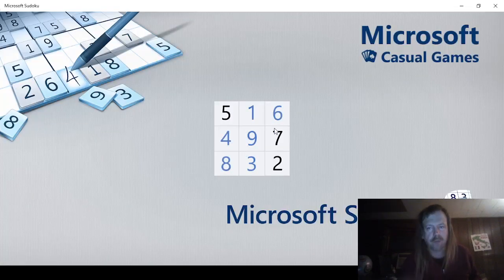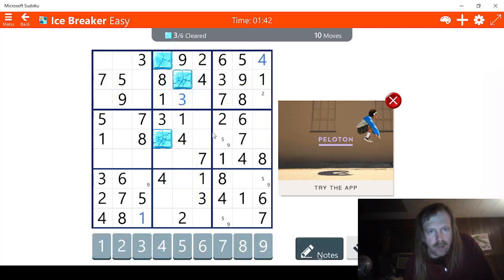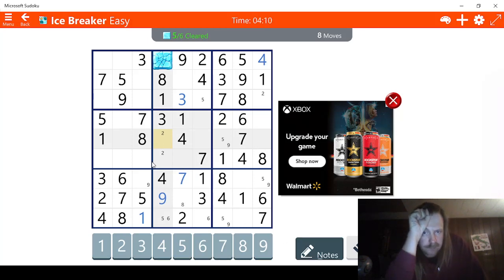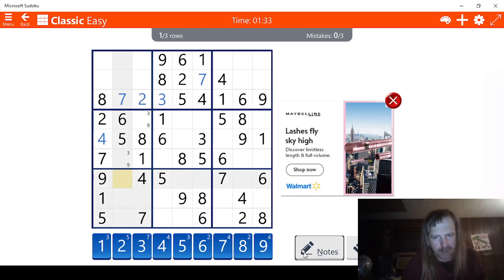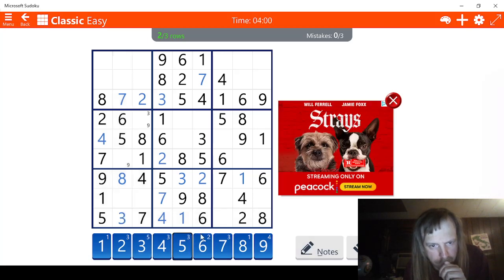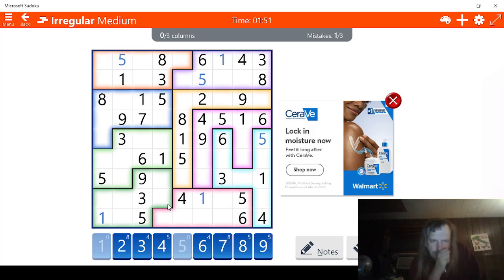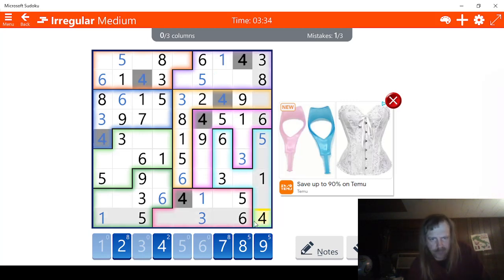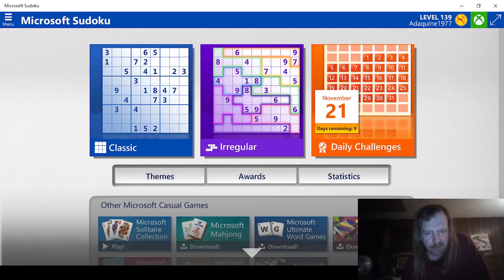Microsoft Sudoku Part 435!!!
Daily Challenges for November 21, 2023!!!